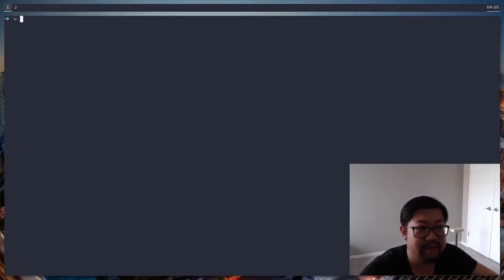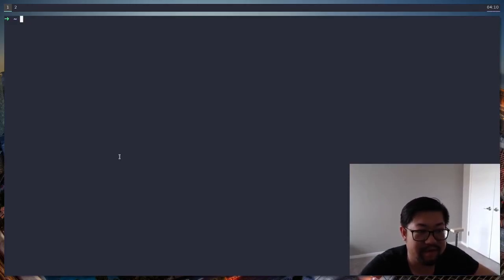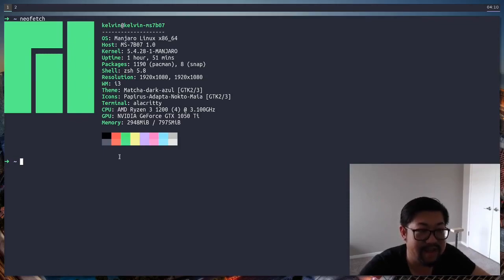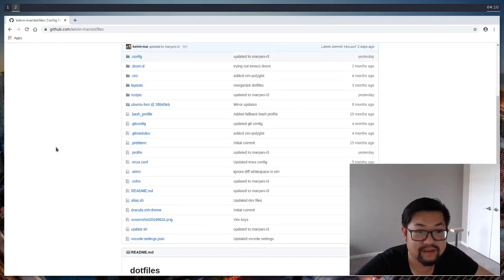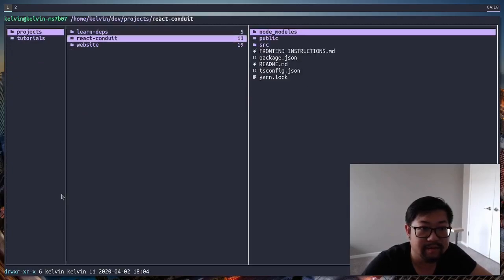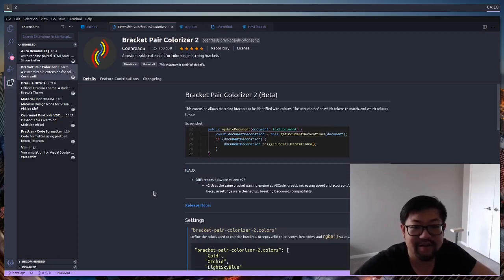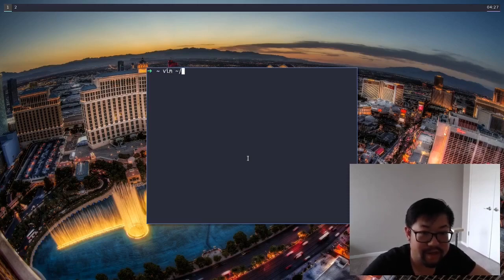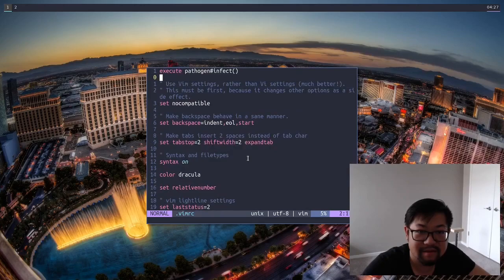My 2020 Development Environment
Links